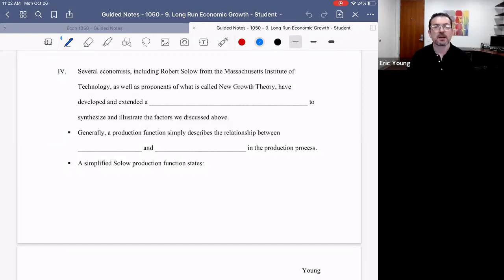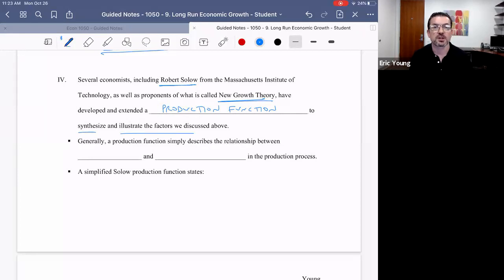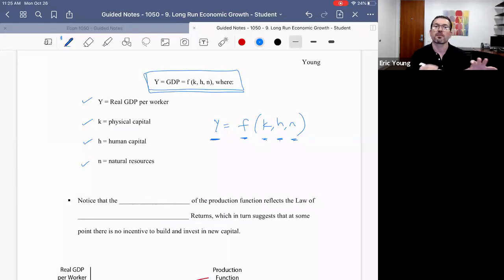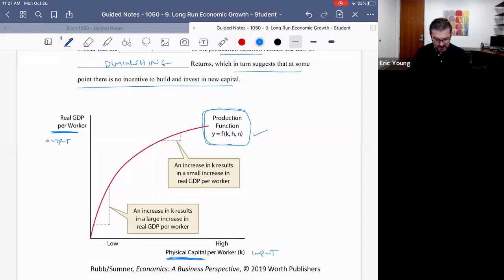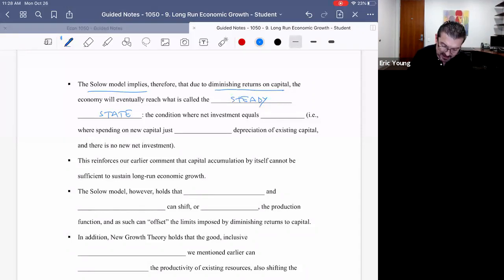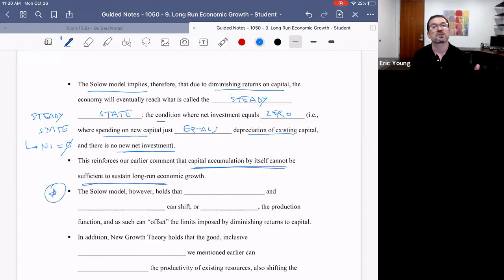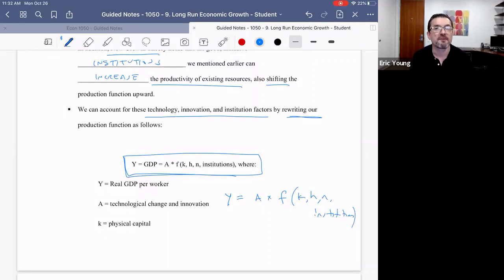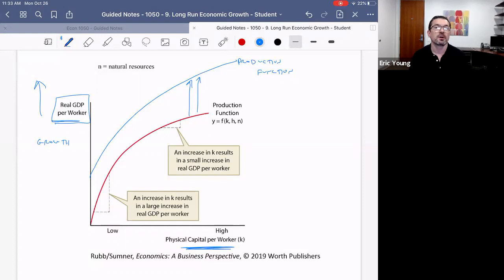9.3 The Solow Model and the Production Function